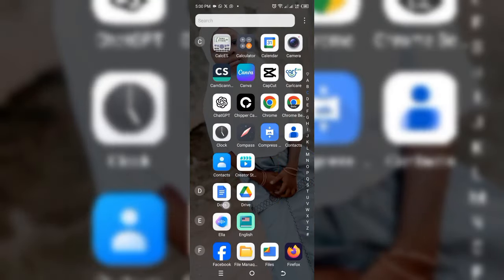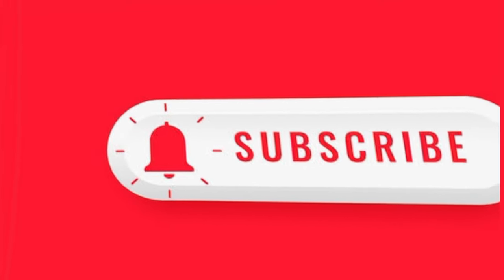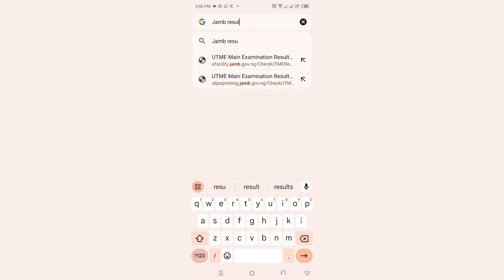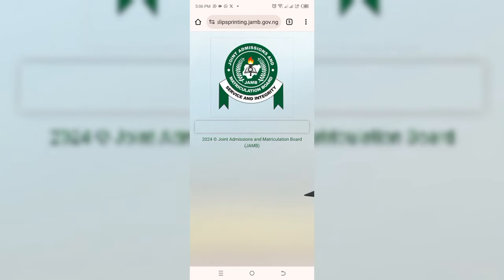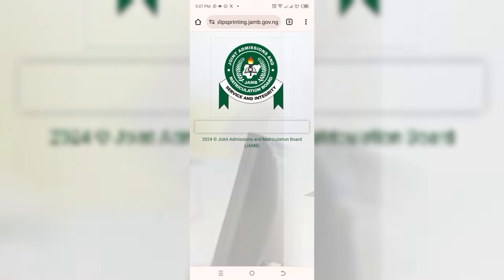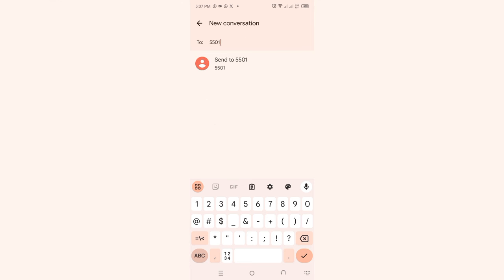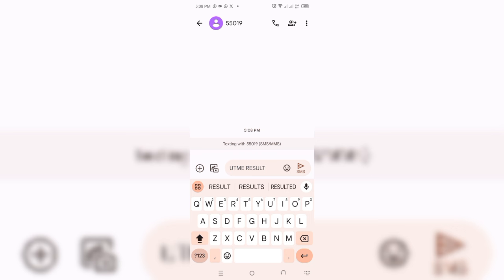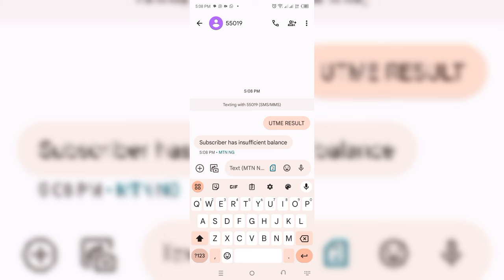How To Check JAMB Result 2024 (step-by-step tutorial)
Welcome to Scholars Naija YouTube channel, in this video today, I am going to show you the step-by-step guide on how to check JAMB result 2024. Did you just write JAMB and hear that the JAMB 2024 result is officially out but you don't know how to check your JAMB result? you don't have to worry anymore as this video will provide with you an experimental step-by-step guide on how to check JAMB result 2024.

How Can You Check JAMB Result?

There are two ways by which you can check your JAMB result, they are as follows;
1. Online method
2. SMS method

How to check JAMB Result 2024 Online

2. Provide your details
3. Click on submit

How to Check JAMB 2024 Result Offline (SMS)
1. Go to the Message App on your Android or iPhone
2. Create a new chat
3. Send "UTME RESULT" to 55019 or 66019
4. your JAMB Result will be sent to you immediately but it will cost a sum of N50.00

Time stamps.

00:00- Intro
00:30- Video Purpose
00:57- Subscribe to Channel
01:21- Checking JAMB Result Online
02:35- Checking JAMB Result Through SMS
04:41- Conclusion